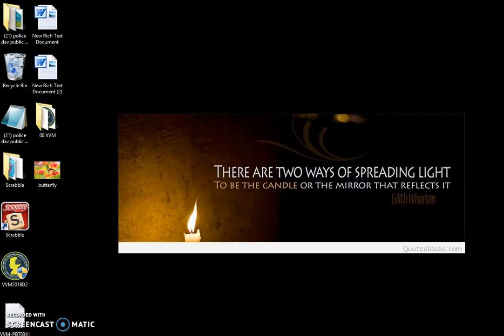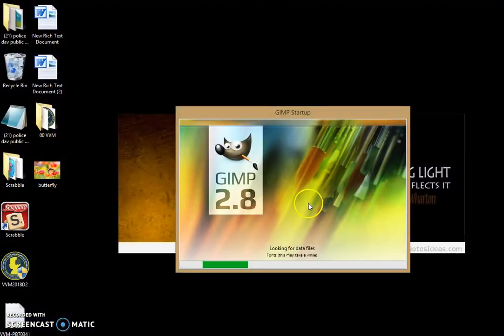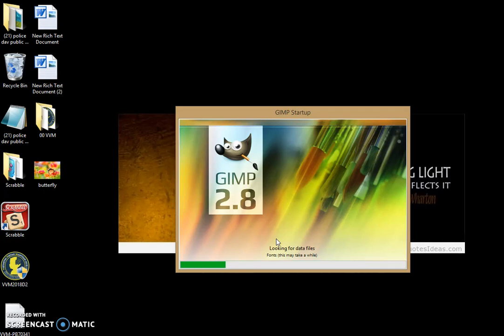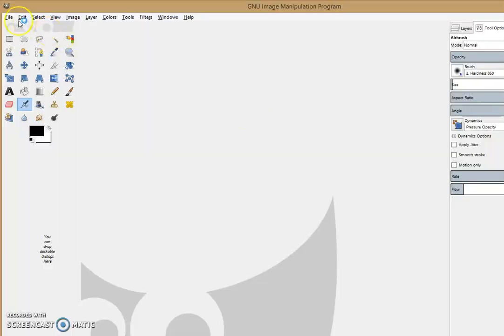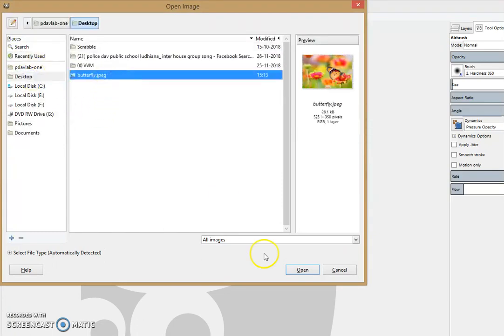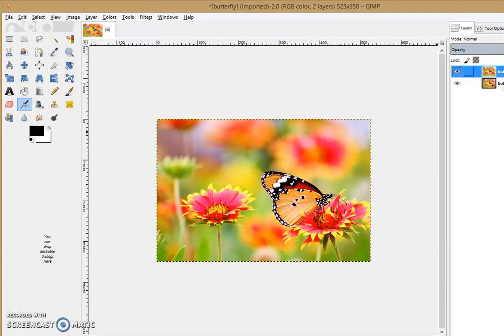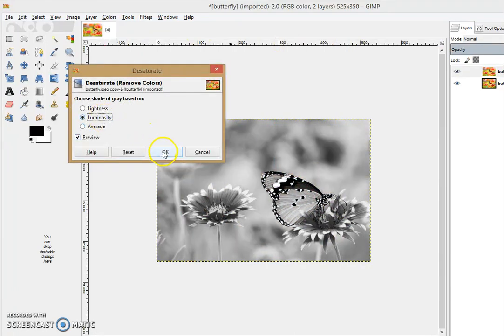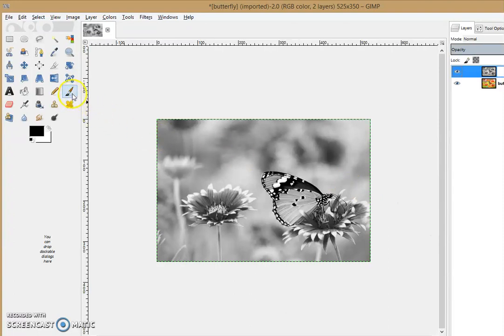# 9 | Masking Effect | Gimp Tutorial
In this GIMP tutorial series, you will come to know about lot of GIMP tools
which will enhance your picture editing skills.